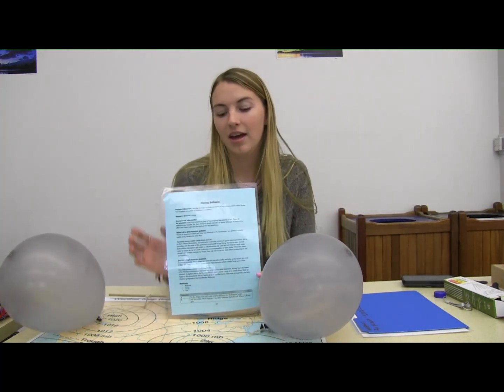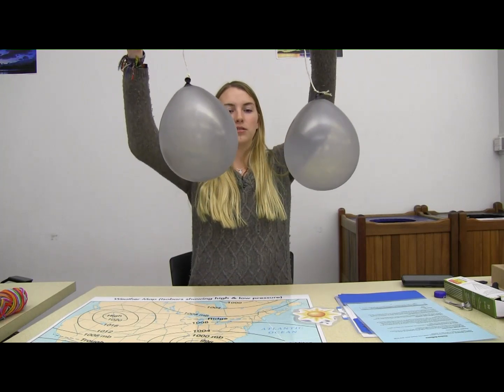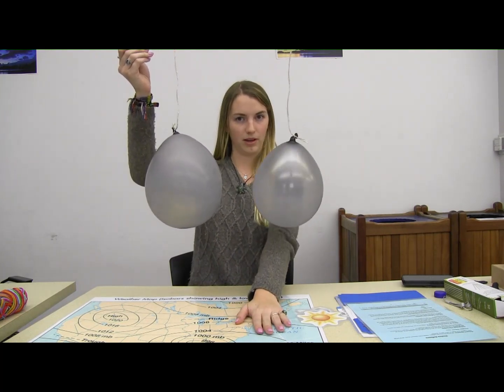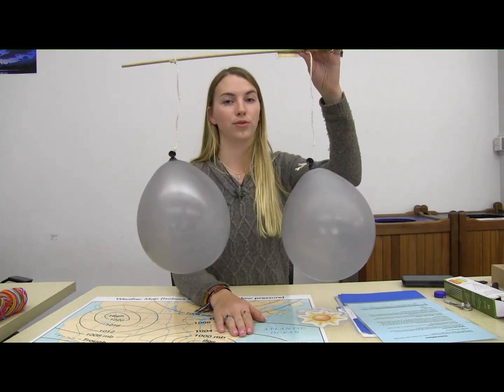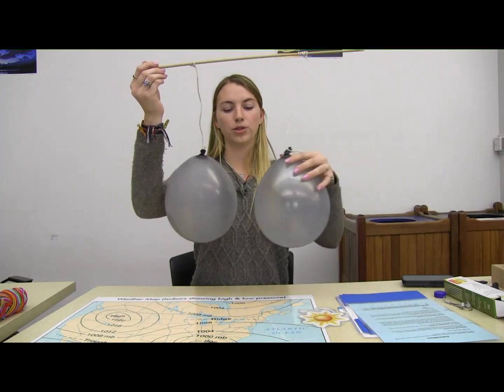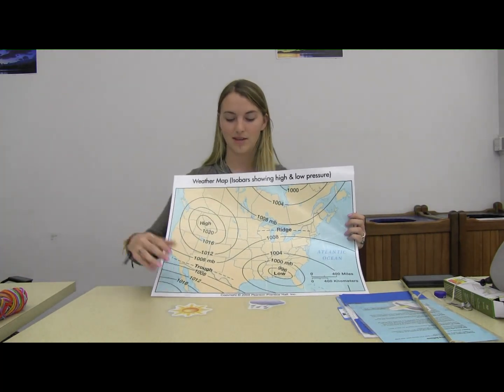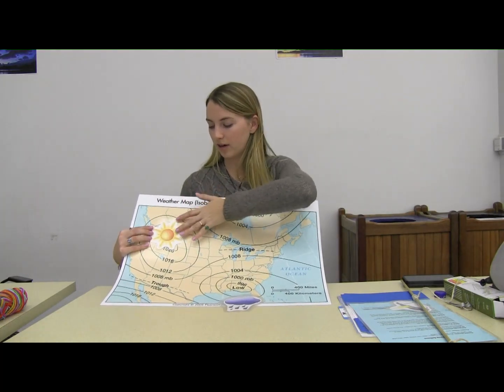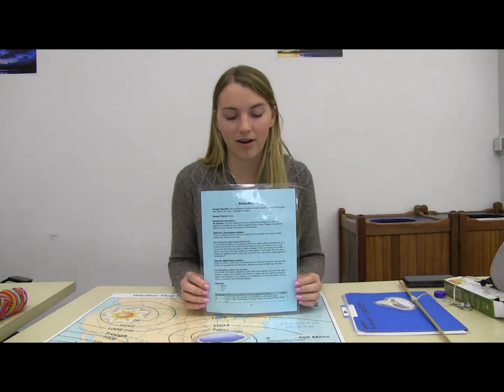Kissing balloons - UC Davis TERC Virtual Science Expo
Have you ever wondered how air pressure affects our weather? Want to do this activity at home? Just click the link below and open "Weather & Climate Detailed Activity Descriptions Science Expo 2020" to find the instructions on how to set up all of our activities!